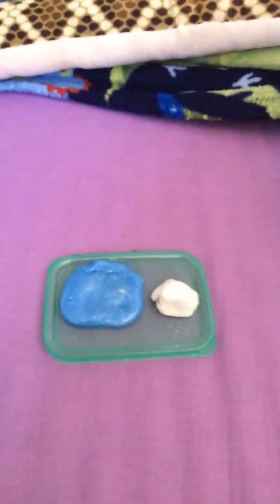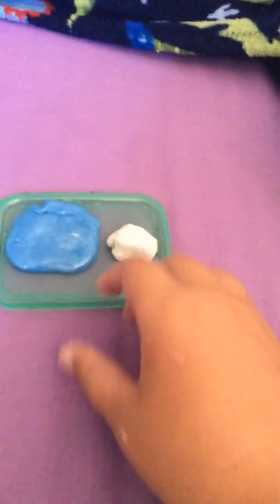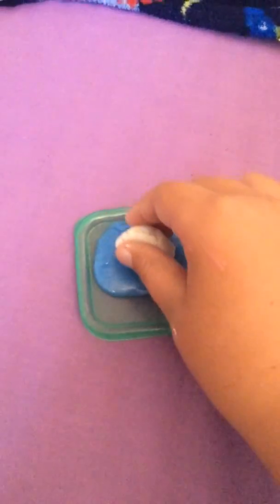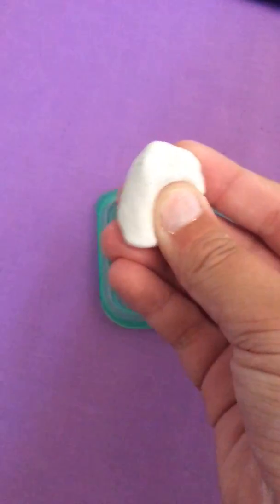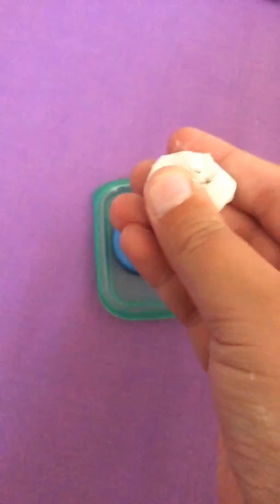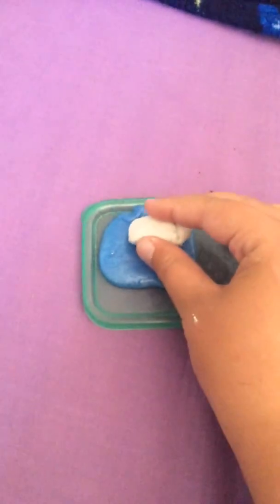My new and improved – a clay mixing in